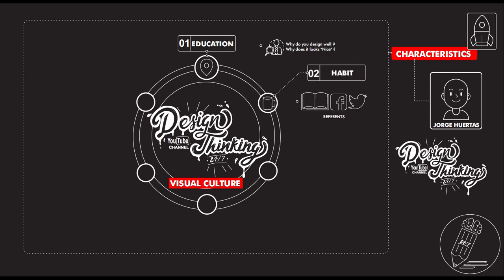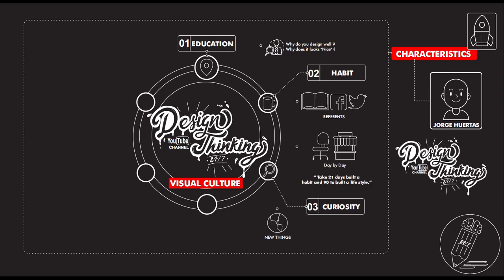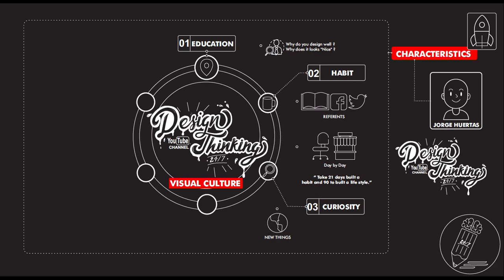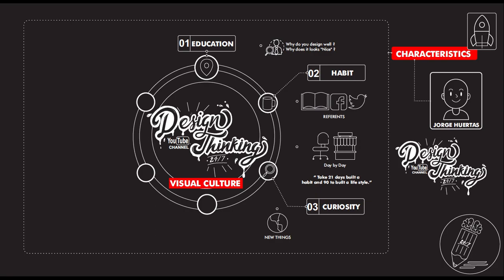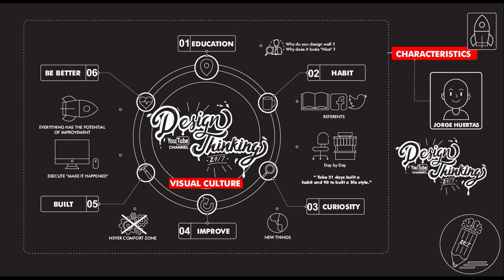What is and how to apply "VISUAL CULTURE"? How does it works? Step by step. Temp 13 - Ep 196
VideoTutorial explaining, What is and how to apply "VISUAL CULTURE" .Design Thinking 24/7 Inscríbete ya en nuestro cursos Design Thinking 24/7 en este Síguenos en Instagram Suscríbanse a nuestro canal para más tutoriales.